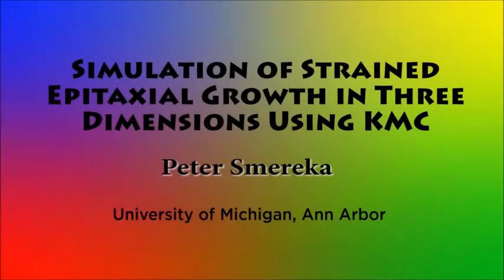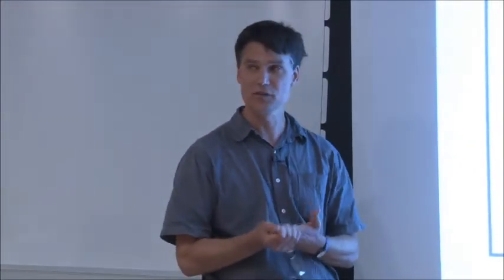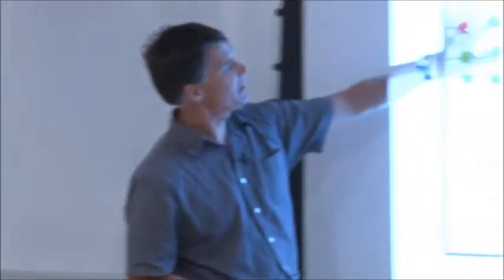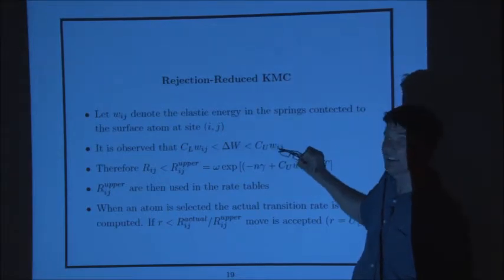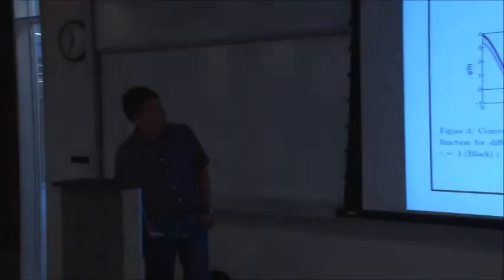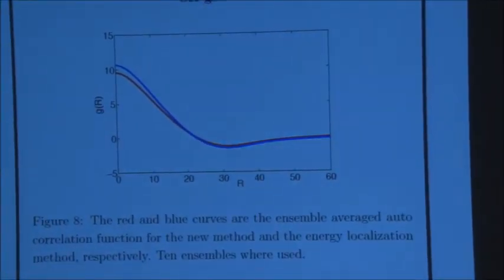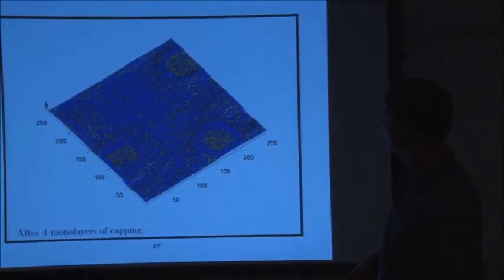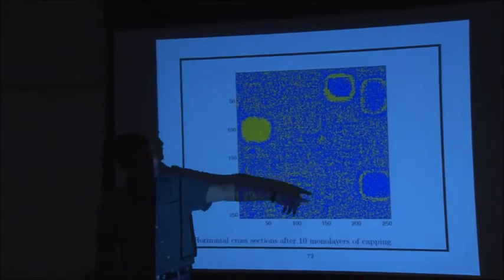Professor Peter Smereka | WIN Seminar Series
On Tuesday, June 18th, 2013, Professor Peter Smereka of Michigan Center for Theoretical Physics, University of Michigan, US, delivered a lecture entitled "Fast Simulation of Strained Heteroepitaxial Growth using Kinetic Monte Carlo", as a part of the Waterloo Institute for Nanotechnology's seminar series.

A novel kinetic Monte Carlo algorithm that efficiently accounts for elastic strain is presented and applied to study various phenomena that take place during heteroepitaxial growth. This algorithm is fast enough to provide simulations on time and length scales for realistic parameter regimes not previously possible; thereby, allowing new insights into strained heteroepitaxial growth. For example, it is demonstrated that faceted quantum dots occur via the layer-by-layer nucleation of pre-pyramids on top of a critical layer with faceting occurring by anisotropic surface diffusion. It is also shown that the dot growth is enhanced by the depletion of the critical layer which leaves behind a wetting layer. Capping simulations provide insight into the mechanisms behind dot erosion and ring formation. The algorithm used for the simulations presented here is based on the observation that adatom and dimer motion is essentially decoupled from the elastic field. This is exploited by decomposing the film into two parts: the weakly bonded portion and the strongly bonded portion. The weakly bonded portion is taken to evolve independent of the elastic field. In this way the elastic field need only be updated infrequently. Extensive validation reveals that there is little loss of fidelity. This is joint work with Tim Schulze.